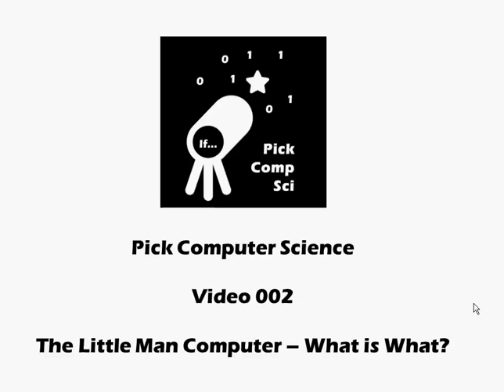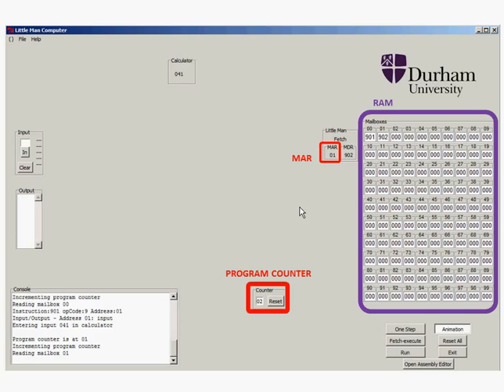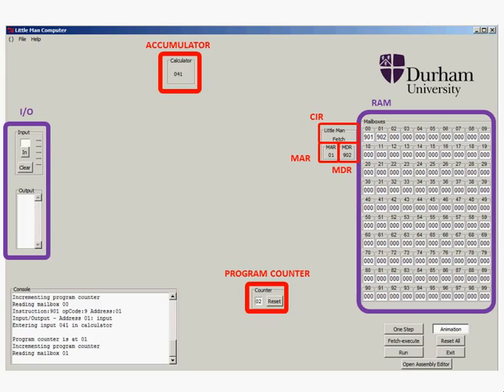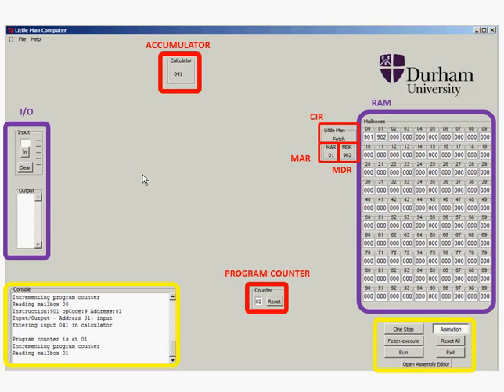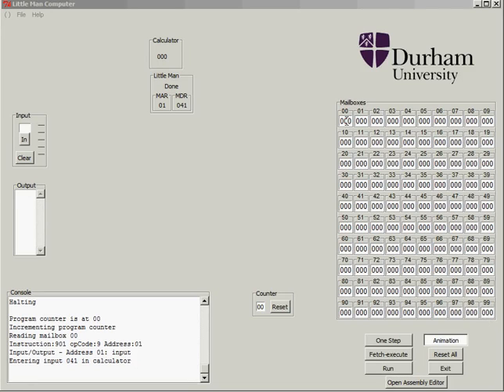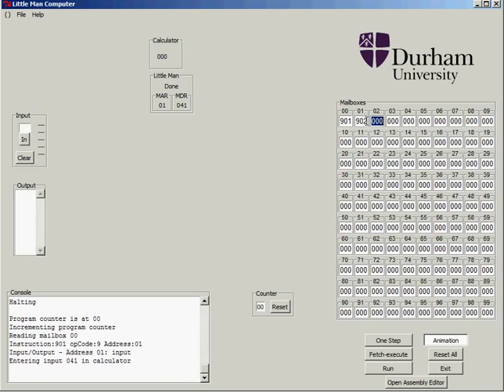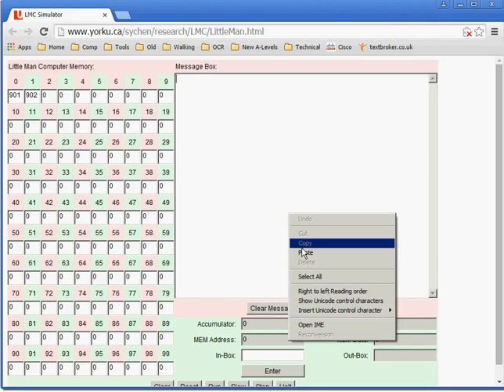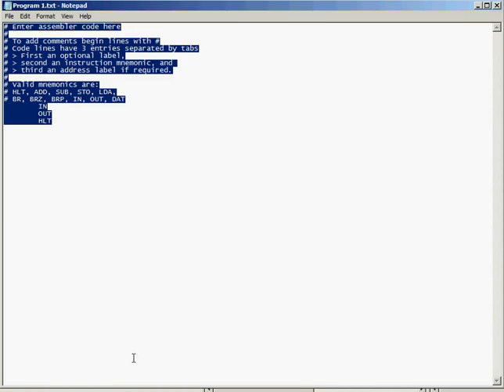PICKCOMPSCI 002 - The Little Man Computer - What is What?